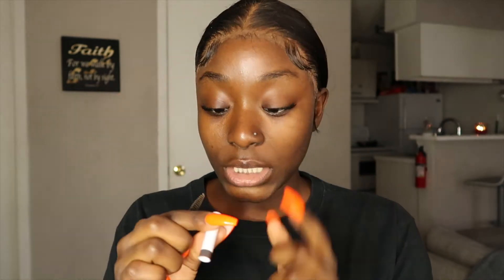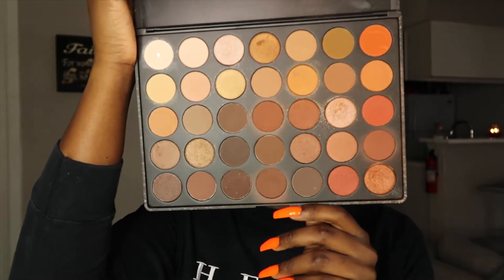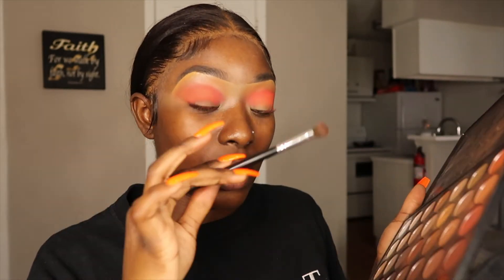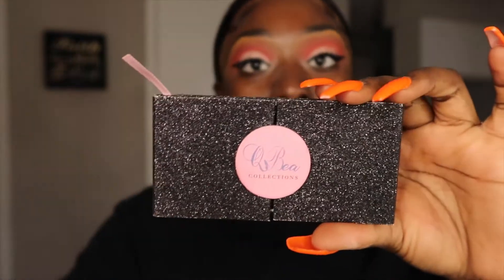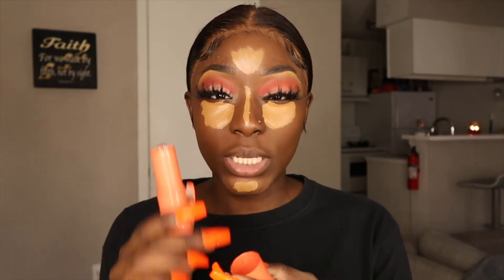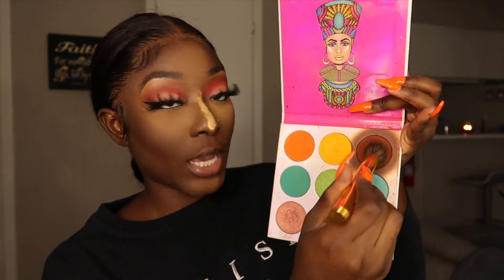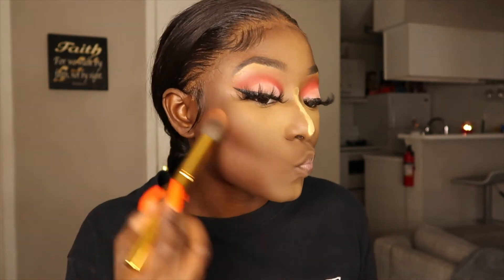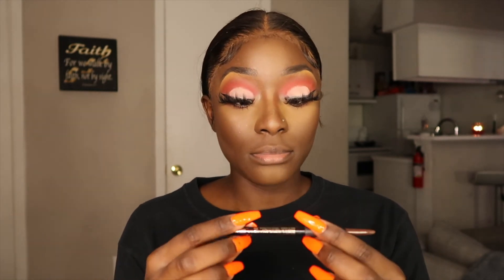Soft Glam Holiday Makeup Look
Hey guys, welcome back! I hope y'all enjoy this simple soft holiday look I created. Merry Christmas & Happy New Year! Love you guys ❤️

Makeup Details:
Eyebrows - elf brow pencil ‘neutral brown’
Eyeshadow - Morphe '35O' and '35B' palettes
Foundation - Juvia's Place 'Angola'
Concealer - Juvia's Place liquid concealer '10'
Contour - Juvia's Place foundation stick 'Congo'
Setting Powder - Sasha Buttercup
Liner - La girl auto liner
Liquid Lipstick & Gloss - QueenJaeCosmetics 'Brown Sugar Babe' & 'Iced Coffee'
Setting Spray - Morphe continuos mist